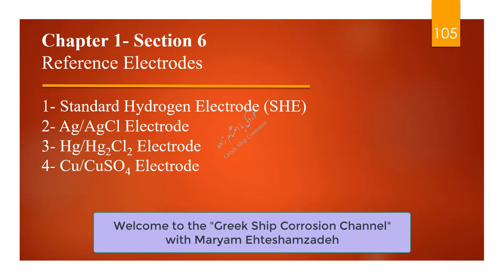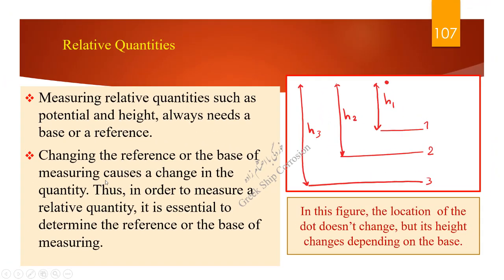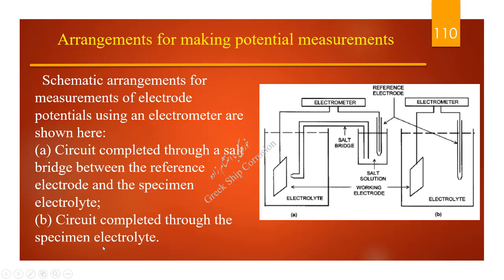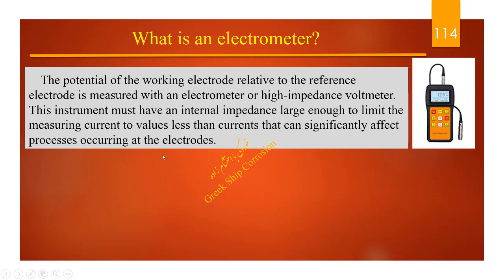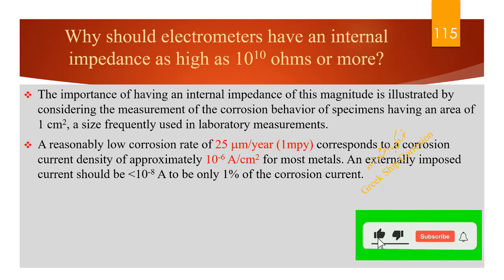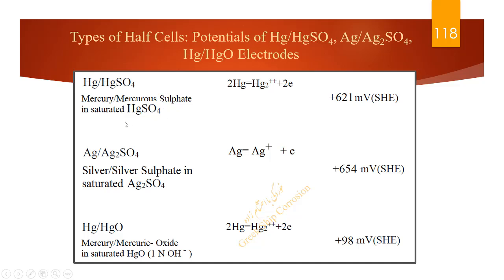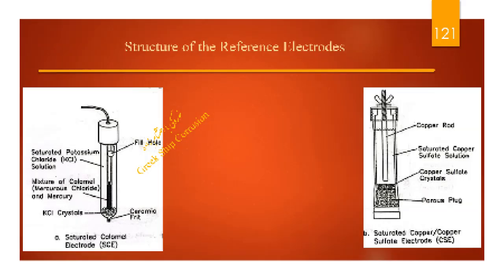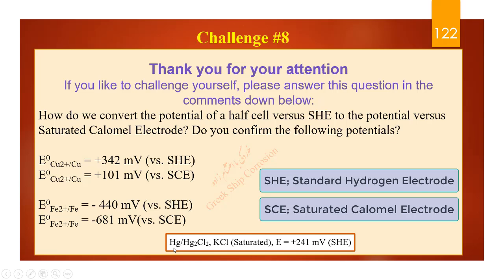E6, Chapter 1- Section 6, It’s impossible to measure potential without reference electrodes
Reference half cells, or reference electrodes, are used to establish the relative potentials of metals in contact with aqueous environments. In this video, the most common reference electrodes are introduced.

00:00 Introduction
00:33 Potential Measurement
02:00 What is a highly reproducible second half cell?
02:35 Standard Hydrogen Electrode (SHE)
03:05 Arrangements for making potential measurements
04:20 Measuring Electrode Potentials Using a Salt Bridge
05:07 What is an electrometer?
06:14 Why should electrometers have an internal impedance as high as 10 to the power of 10 ohms or more?
07:41 SHE and Ag/AgCl reference electrodes
08:01 Calomel (Hg/Hg2Cl2) and Cu/CuSO4 reference electrodes
08:20 Hg/HgSO4 and Ag/Ag2SO4 and Hg/HgO reference electrodes
08:54 Five factors contributing to the selection of components and to the design of a satisfactory reference half cell
09:25 How can the liquid junction be decreased?
10:05 When are sulfate and oxide types of reference electrodes advised?
10:11 Structure of the reference electrodes
10:46 Challenge #8 How do we convert the potential of a half cell versus SHE to the potential versus Saturated Calomel Electrode?
 "Greek Ship Corrosion" channel is a bilingual (English and Persian) educational and research channel where there is also open to criticism and questions. In this channel, the theoretical aspects of corrosion are presented with reference to scientific articles and with a practical approach by corrosion researcher Maryam Ehteshamzadeh, who has the following scientific and research records:
 Social network links
Pitting Corrosion
Crevice Corrosion
Corrosion Inhibitors
Industrial Paints and Protective Coatings
Polarization
Polarization resistance
EIS, Electrochemical Impedance Spectroscopy
Tofel Polarization
Corrosion Management
System Integrity
Monitoring and technical inspection
Effectiveness Assessment
Management Guidelines